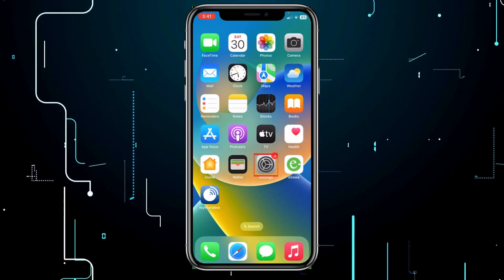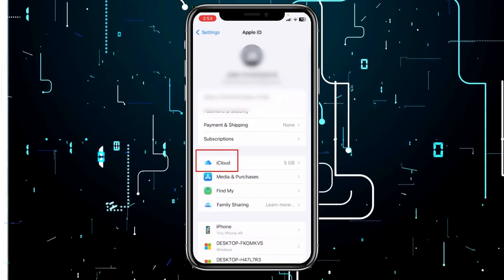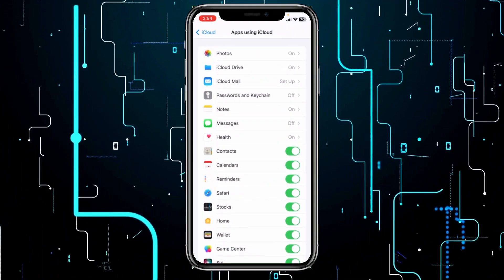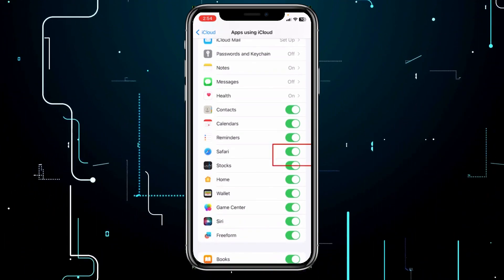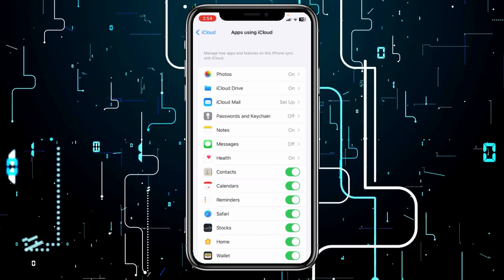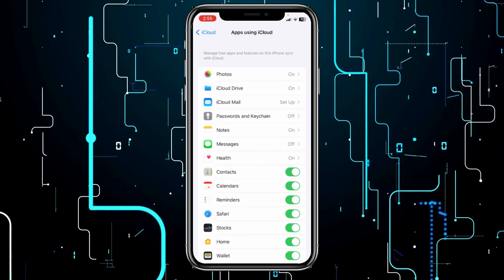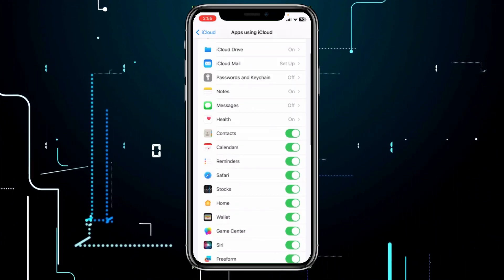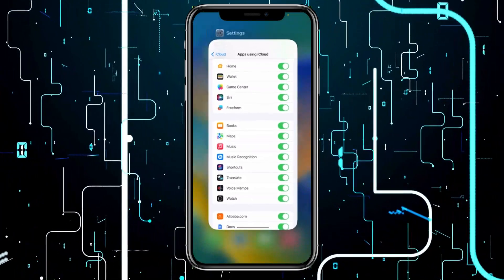How To Use iCloud Storage Instead Of Phone Storage [easy]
"Struggling with limited phone storage? Join us in this easy-to-follow guide to learn how to leverage iCloud storage to free up space on your device.

In this tutorial, we'll show you the simple steps to set up and use iCloud storage as your go-to solution. Say goodbye to those 'storage full' warnings and hello to more space for your favorite apps, photos, and videos.

Don't let your phone's storage limitations hold you back!

It's time to declutter your phone and optimize your iCloud storage. Watch now!"

You can use this YouTube video description for your tutorial on utilizing iCloud storage instead of phone storage, helping your viewers manage their mobile device storage more effectively.